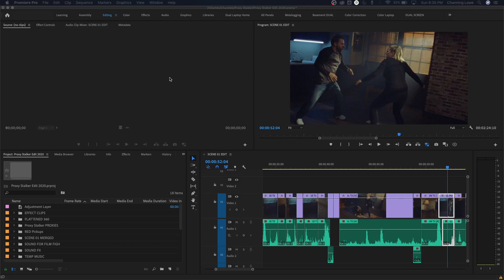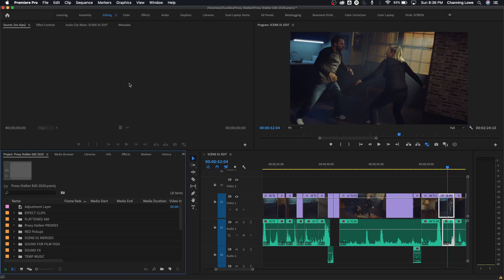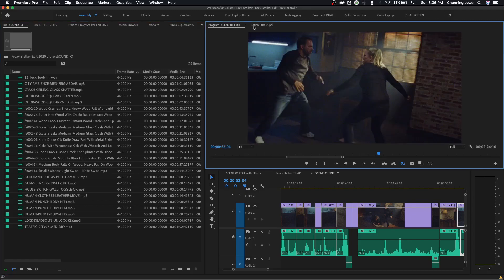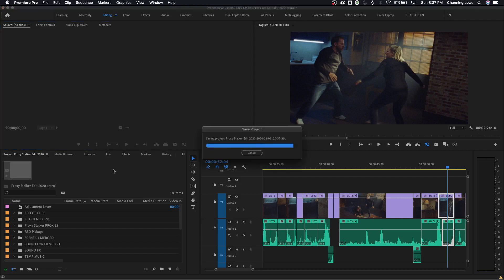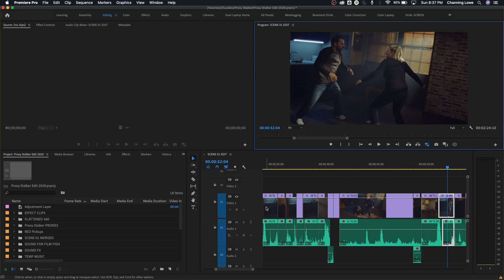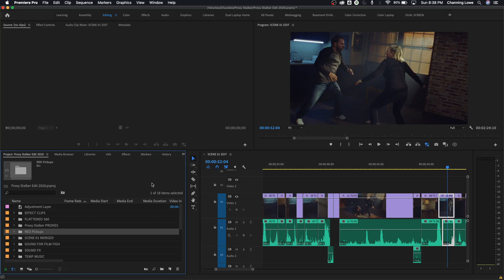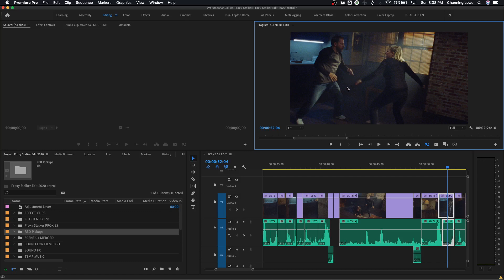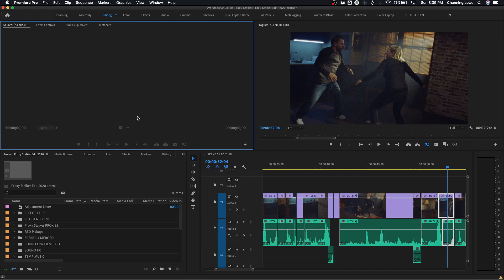E15 - Project Window Pt. 1: Window Selection and Full Screen - Adobe Premiere Pro CC 2020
Episode 15-19 show the Project Panel and its many features. This one shows how to select windows and go full screen using the Tilde key.